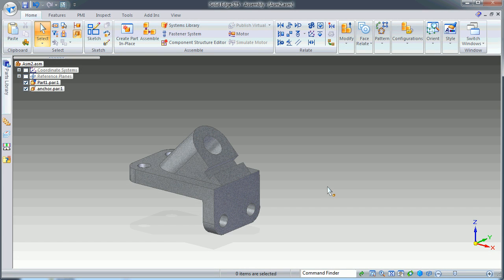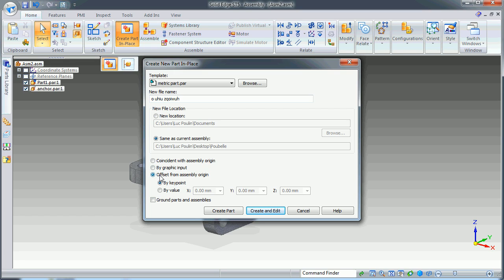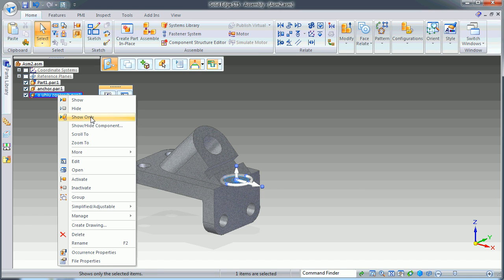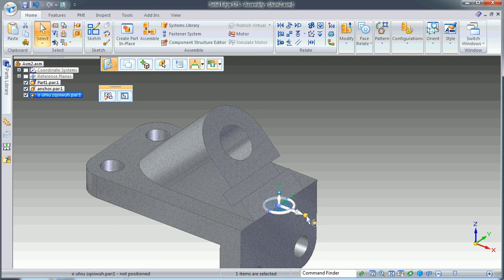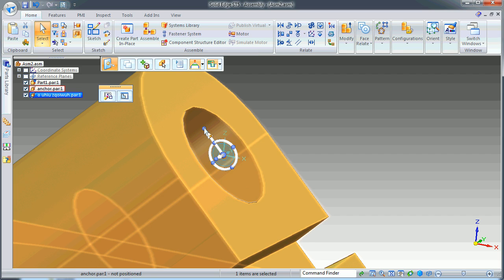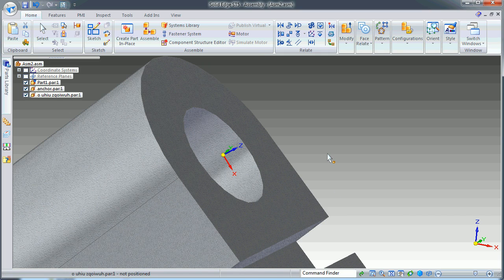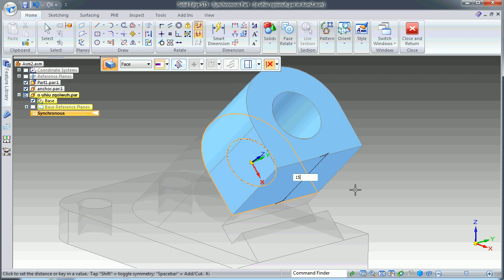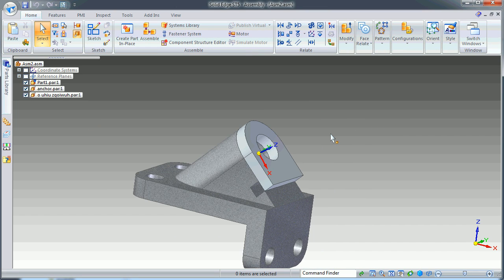Create part in place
How to create a part in the context of your assembly and change its orientation. As you see Solid Edge has workflow that make working the the assembly fluid and also allow design to avoid using muti-body design when it is not necessary